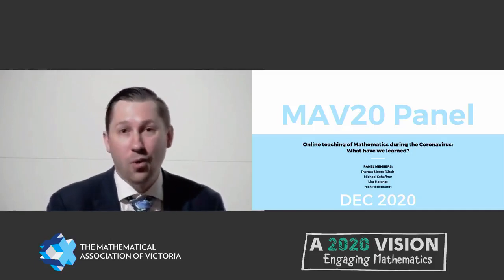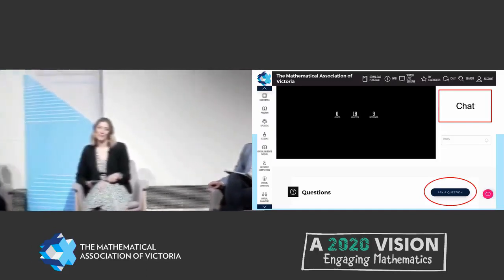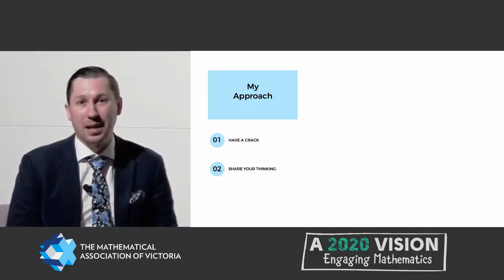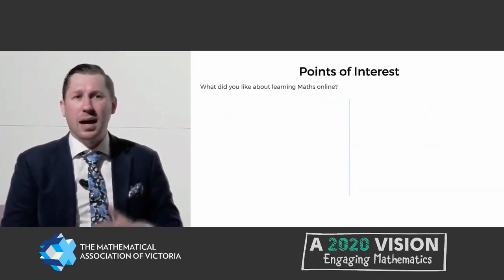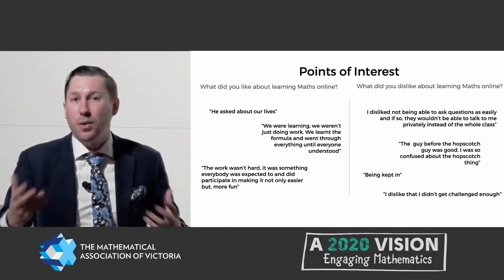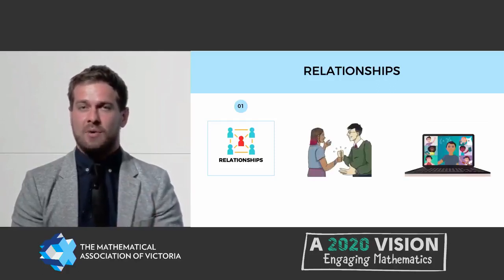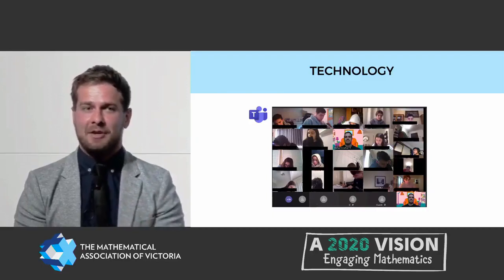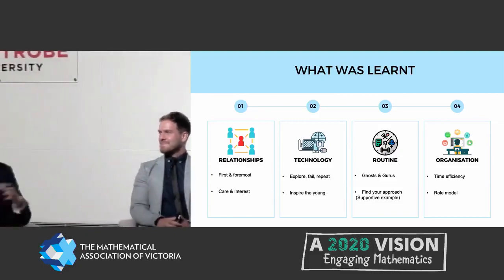MAV20. Online teaching of mathematics during the Coronavirus What have we learned.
Thursday Panel session (secondary focus) at the MAV20 Conference. A 2020 Vision. Engaging Mathematics. 3-4 December 2020.

When talking to Thomas Moore (MC), it doesn’t take long to notice his keen passion for mathematics education. Throughout his short 10- year career, Thomas has taught in a number of schools across Melbourne, been a Leading Teacher and a Head of Mathematics, been the founder of EngageME Mathematics, and worked within both Primary and Secondary schools as an education consultant. Most recently, Thomas has also embarked on a PhD exploring how teachers of Mathematics develop strong pedagogical relationships with their students. During the April-June remote learning period, Thomas given taught a Year 7 and a Year 9 class. He began teaching these classes after the remote learning period had begun. This required Thomas to not only teach the content remotely, but to also go through the process of building relationships and rapport with students entirely online. It’s this experience which Thomas will speak to throughout the panel discussion.

Lisa Haranas has been the College Head of Mathematics (5 to 12) at Overnewton Anglican Community College since 2018. Prior to this she led the Teaching and Learning at Overnewton’s Year 9 Campus, Canowindra. During her time at Canowindra, Lisa developed a range of initiatives around the use of ICT to support student learning. In addition to teaching VCE Mathematics, as Head of Mathematics, Lisa led a team of teachers from 5 – 12 in the mapping of the Australian Curriculum to the Outcomes in the VCE Mathematics Study Design. Despite finding remote challenging on many levels, Lisa has risen to the challenge and enjoyed leading her faculty through this unique period!

Michael Schaffner is an early career teacher at Penola Catholic College in the northern suburbs of Melbourne. As a proud member of Generation Z, and in only his second year of teaching, Michael has adapted to remote teaching and learning as only a digital native could. Inspired by Angela Duckworth’s findings on the power of perseverance and the work of Arne Rubenstein and the Rites of Passage Institute, Michael has spent much of his early career developing teaching strategies and various on- line tools to help students from less privileged backgrounds to not only engage with mathematics, but also develop positive lifelong learning attributes.

Nich Hildebrandt is a VCE maths teacher at Trinity Grammar, Kew. He has previously taught in the U.K. at academies in Cambridge and London. Before teaching, Nich studied law and commerce and worked in various industries including Finance and Insurance in Australian and the U.K. He is interested in evidenced based approaches to maths teaching and how explicit instruction can be complemented by technology.